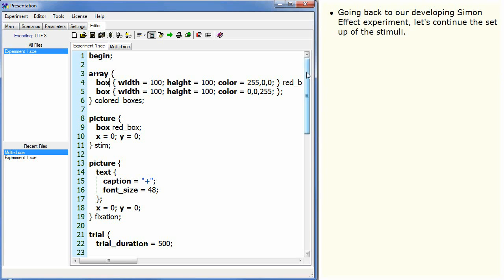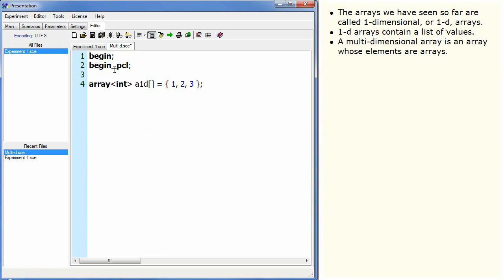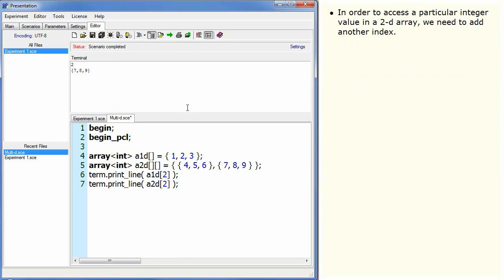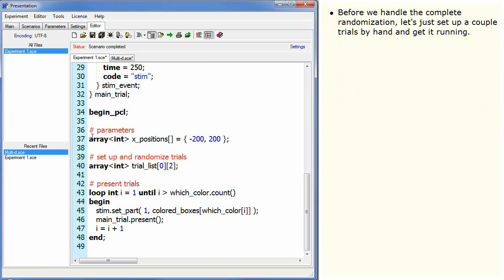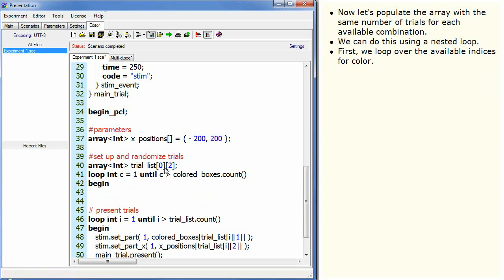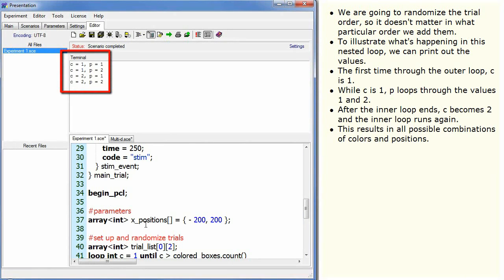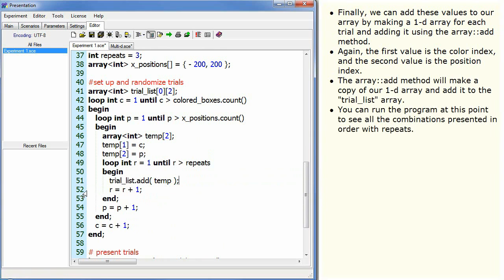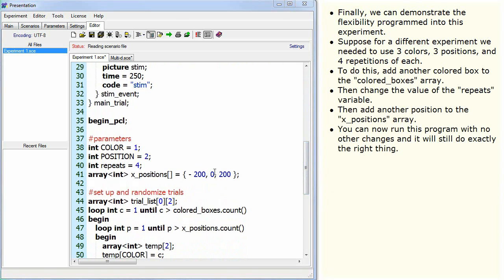Intro to Programming - Multidimensional Arrays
The Introduction to Programming video tutorial series is part of our larger set of Youtube video tutorials and demonstrations. The Intro to Programming is designed to teach programming from the very basics to the sorts of complex tasks that most Presentation users will need.

We are continuing to add further videos to the series. to view the order of tutorials and exercises.